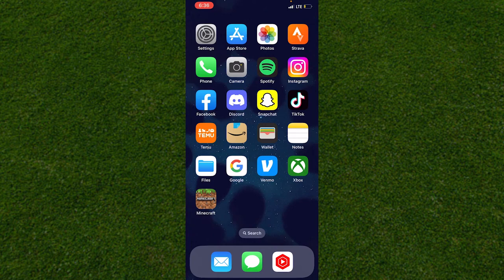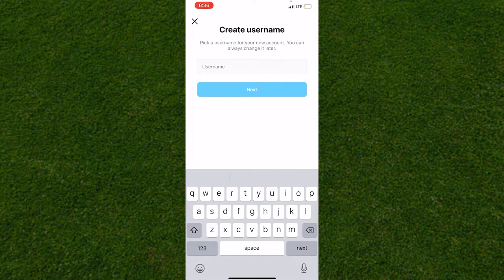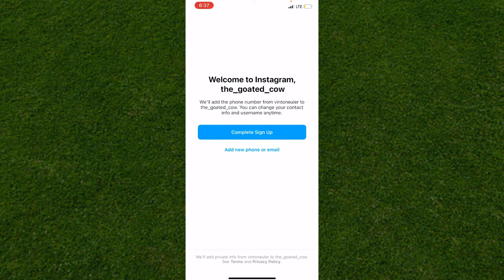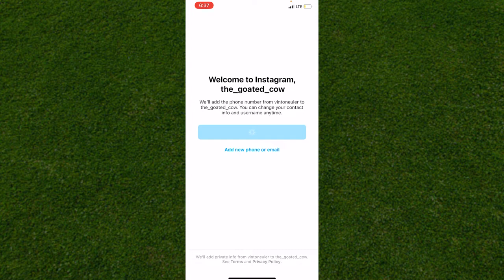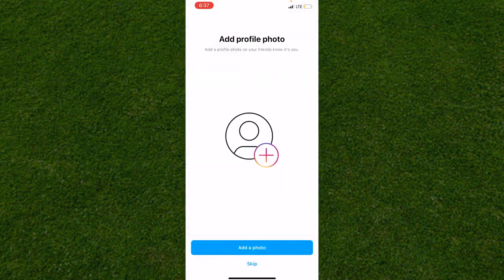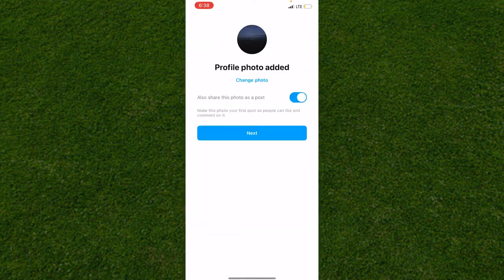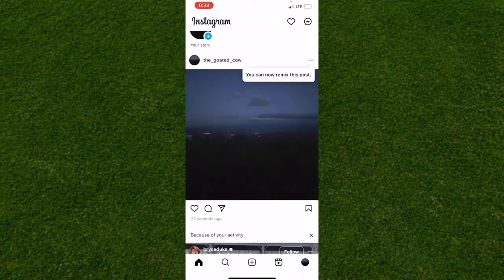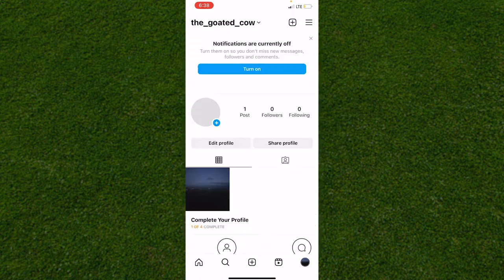How To Set Up Your Instagram 2026